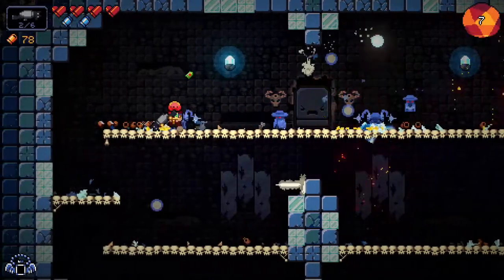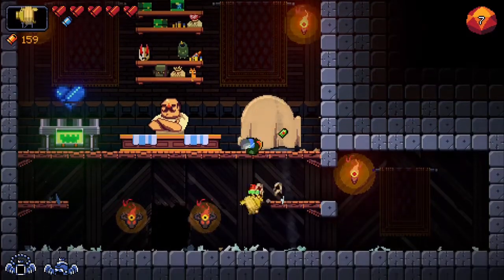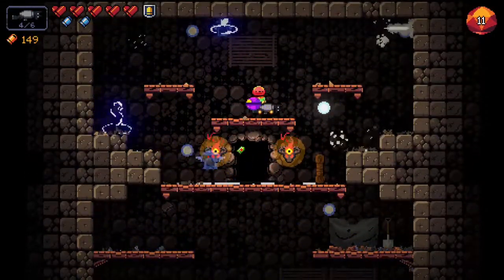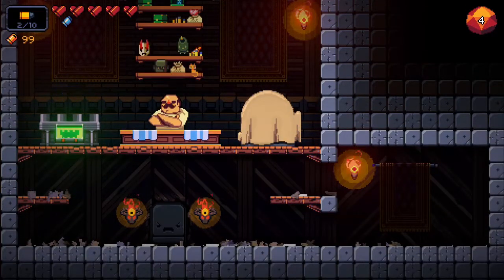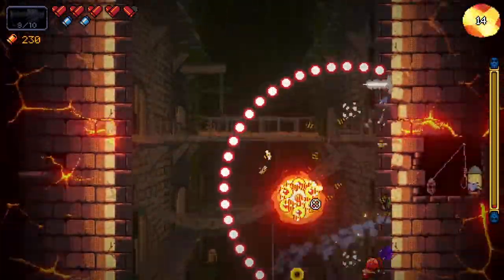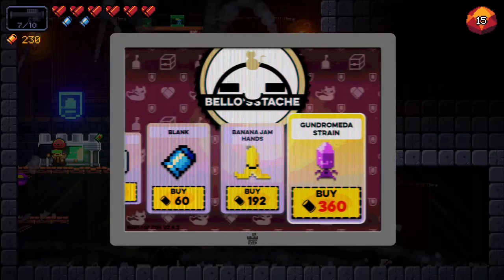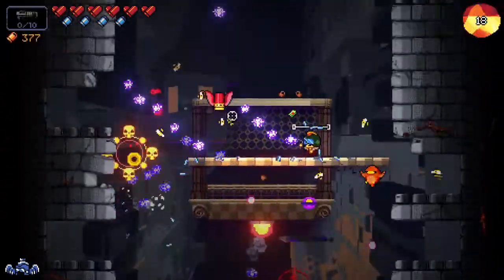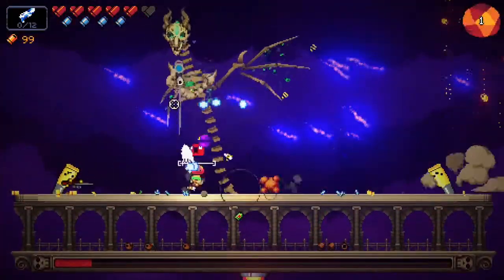Pilot run || Exit the Gungeon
I play as the pilot in Exit the Gungeon.